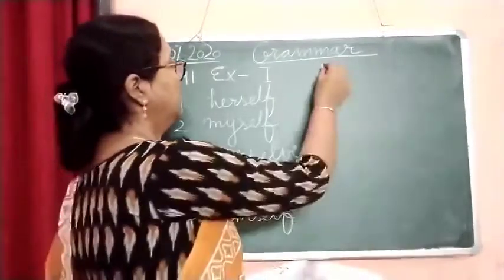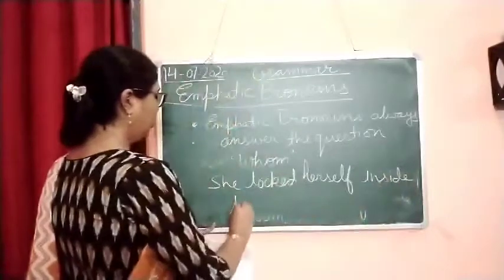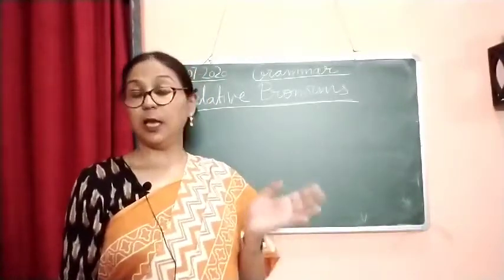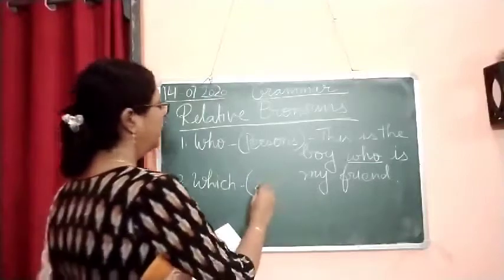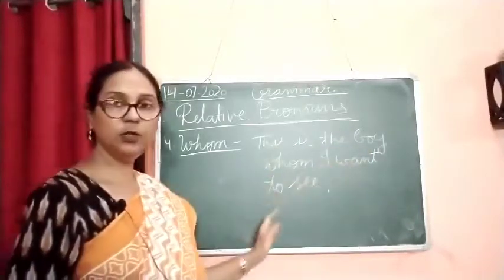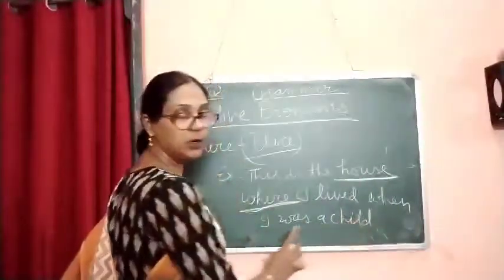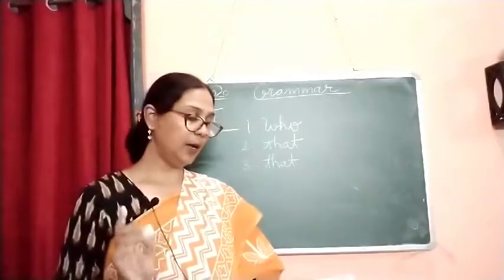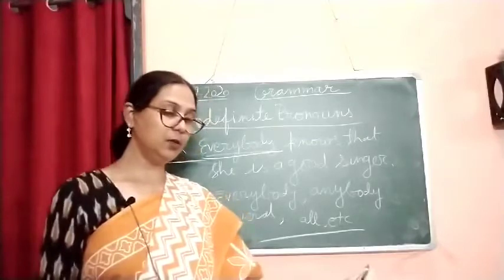Class VI English 14 07 2020 by Ms Vandana Wells